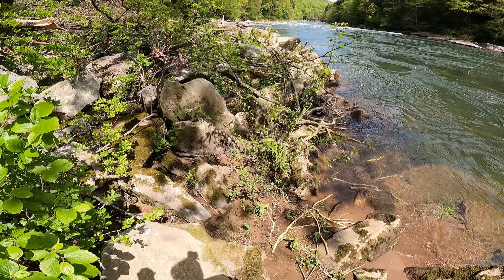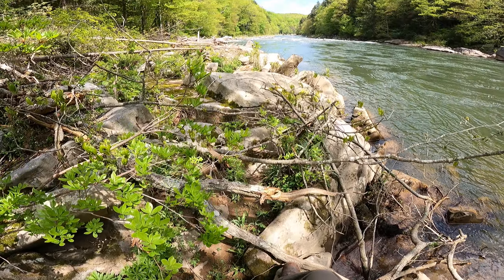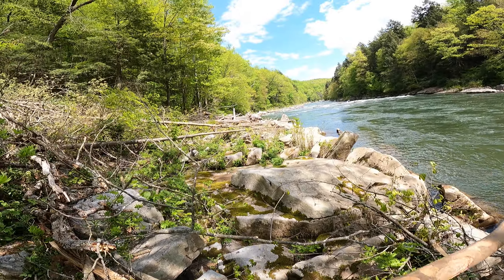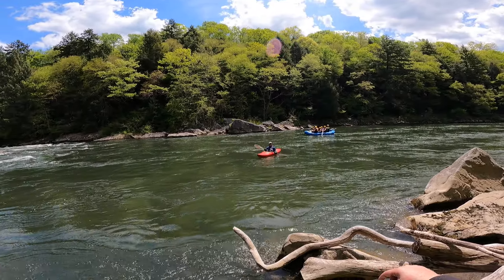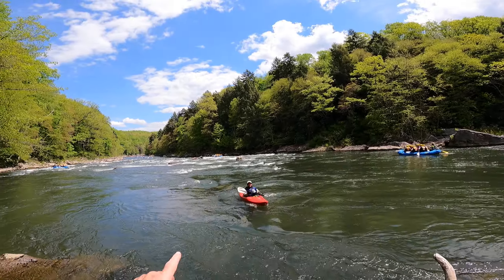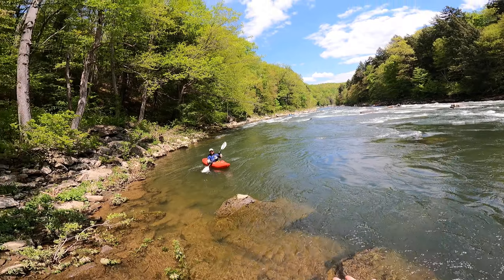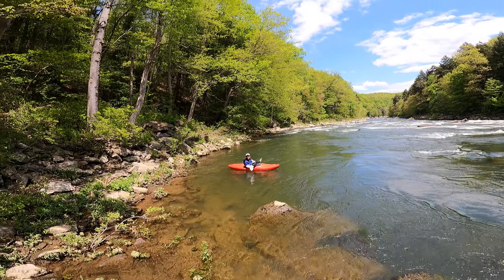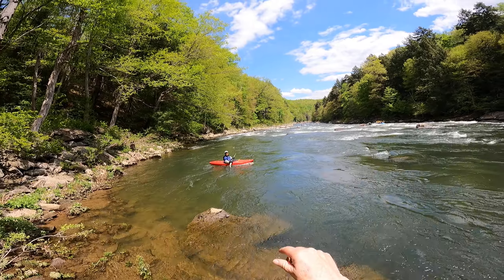Ohiopyle 2021 May 15 part 12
Ohiopyle State Park.  Youghiogheny River shore hiking.

A bunch of rafters float by.  Great amount of rafters and kayakers.
I counted about 10 rubber rafters and 4-5 kayakers.